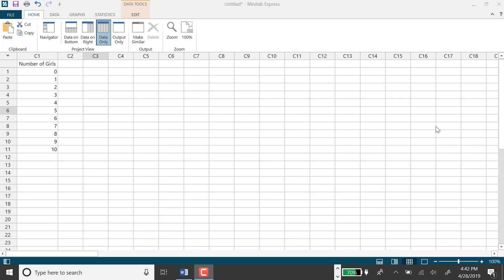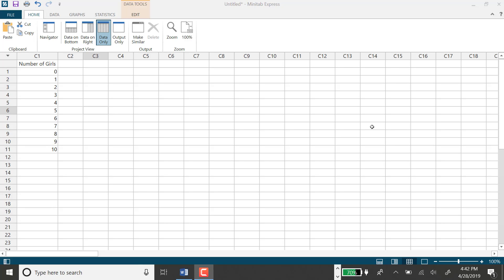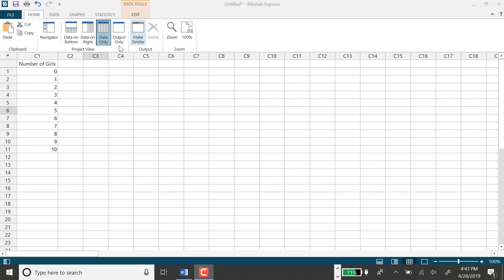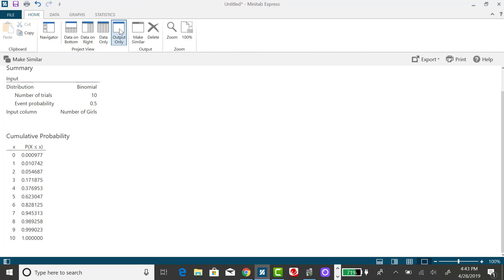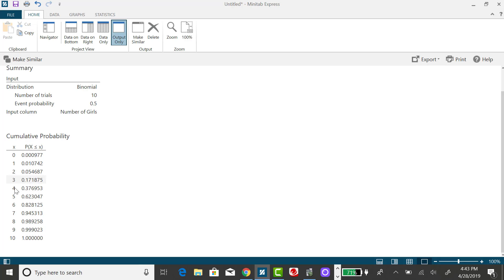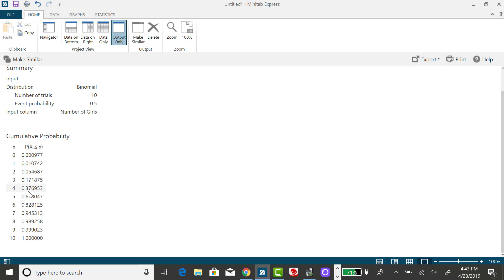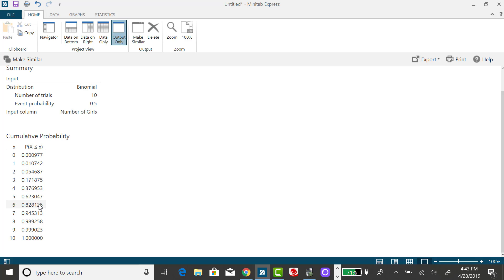Minitab Express: Binomial CDF II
Using Minitab Express to find the probability that a binomially distributed randomly variable, x, is at most 6.